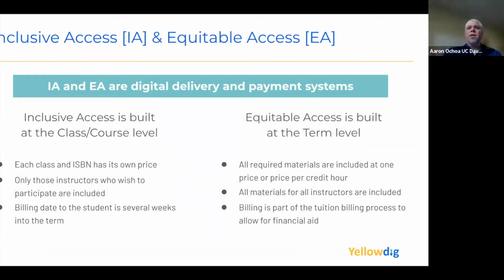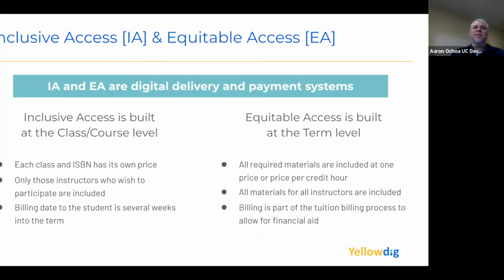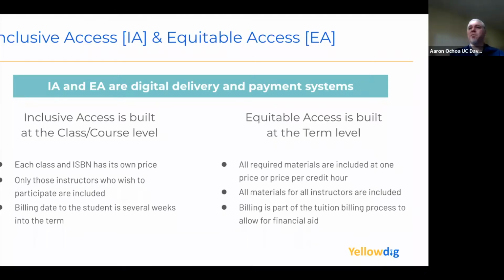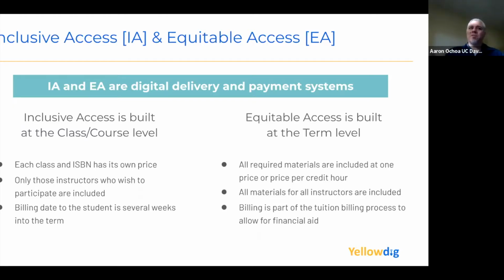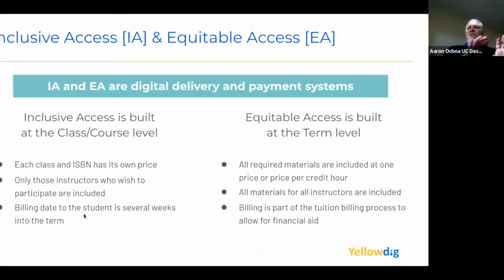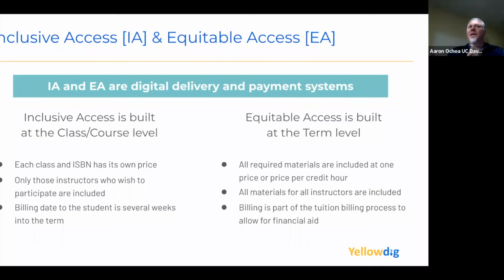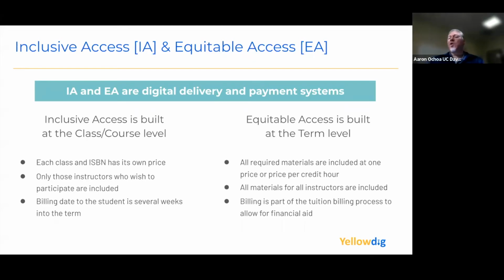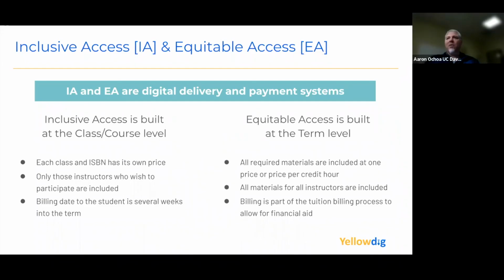The difference between Inclusive Access and Equitable Access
A sneak peak from our "All About Inclusive Access" webinar.

Yellowdig is a plug-and-play, authentic community-building platform with grade passback through your existing LMS (Learning Management System). The platform works on desktops, laptops, tablets, and mobile devices. Yellowdig is primarily used in curricular settings but also works great to build co-curricular, faculty, or other specialized communities.